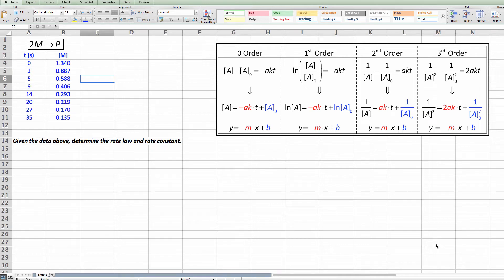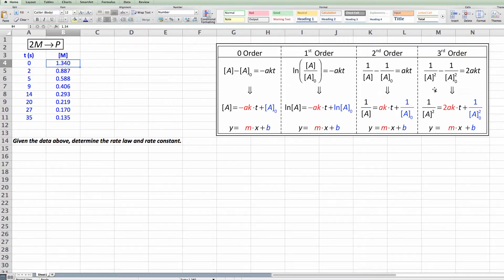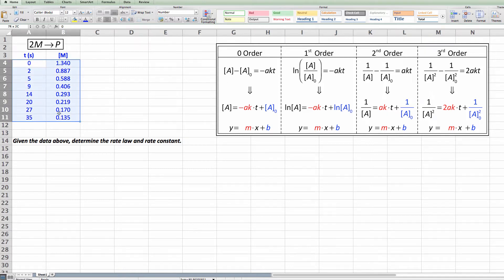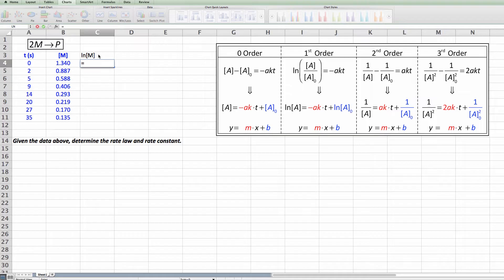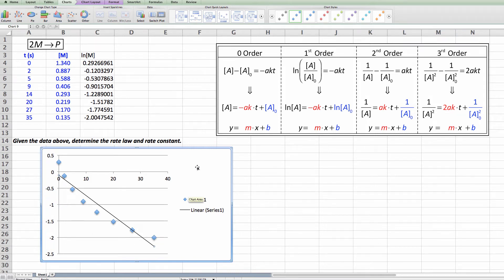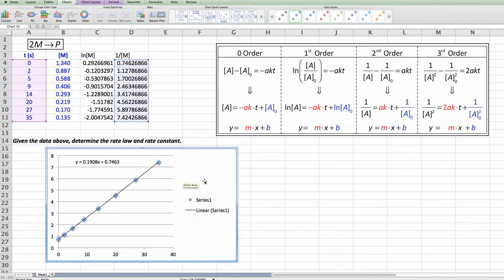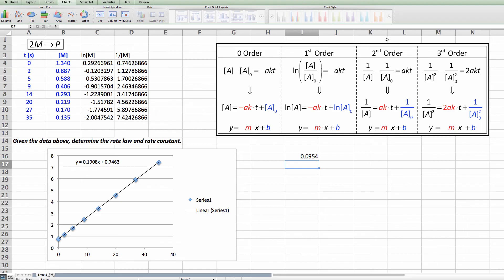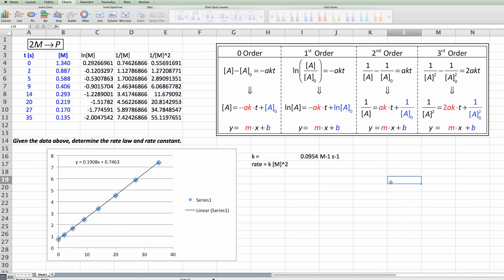Kinetics: Using the Integrated Rate Laws and Graphs to Determine the Rate Law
For a unimolecular chemical reaction, a single set of data can reveal the order of reaction. This data is concentration vs. time data and must be graphically analyzed. We start by creating integrated rate laws from the potential rate laws: zero, first, second and third order. This step requires using integral calculus, which is why the four equations that result are called "integrated rate laws".

The integrated rate laws can be put in a linear form in which a function of concentration vs. time could yield a line. "Could" is there because a first order reaction will only yield a linear graph when using the first order integrated rate law. Same for a second order reaction, where it will only be linear when plotted with the proper axis for a second order integrated rate law.

This video walks you through a set of sample data to determine the order of reaction. All four graphs are made so that you can see only one of the four is linear, and that must be the order.